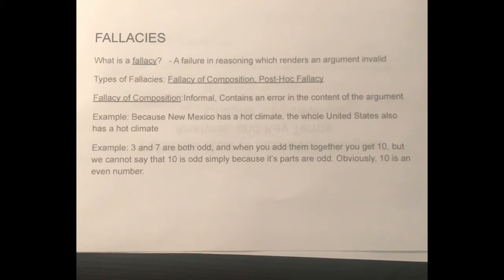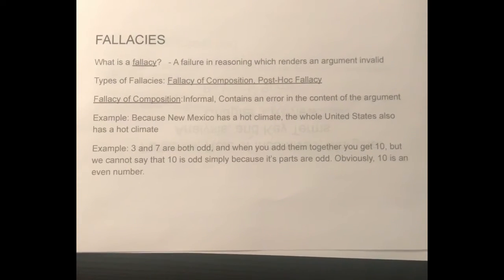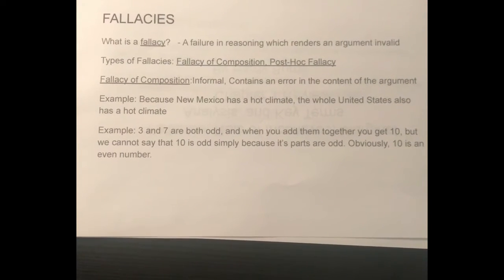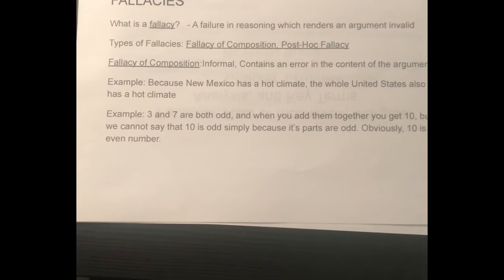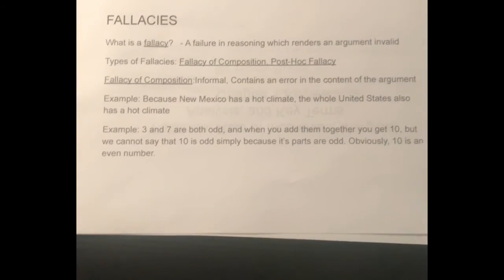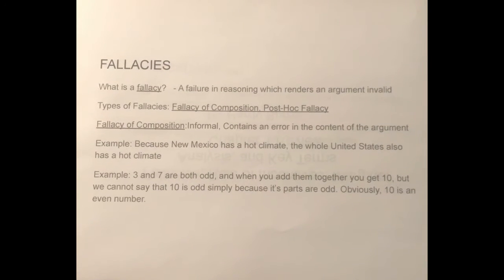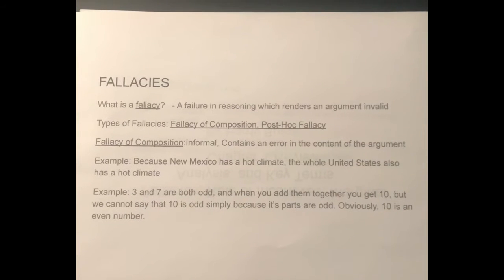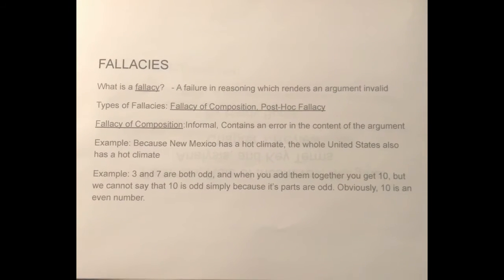Hardy- Fallacies, Marginal Analysis, Incentives